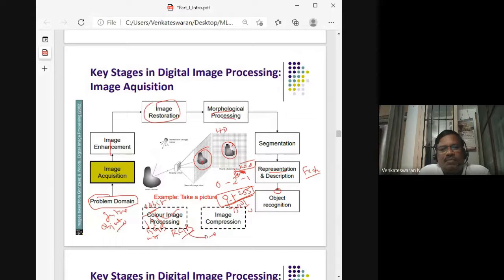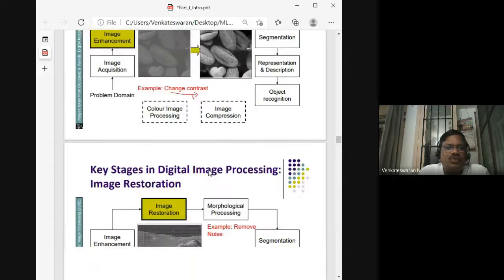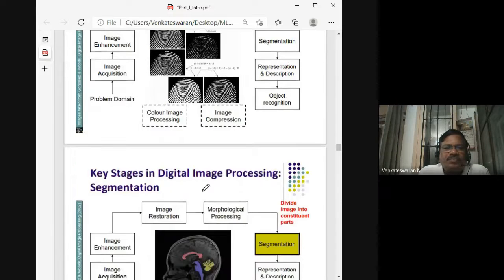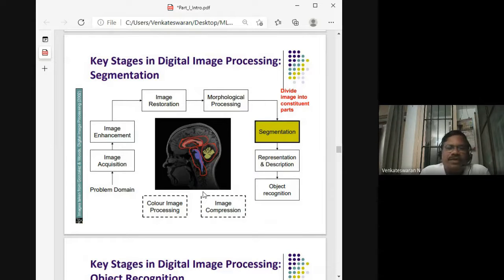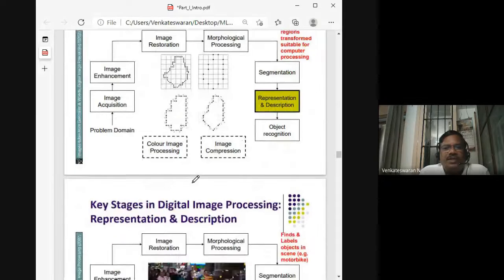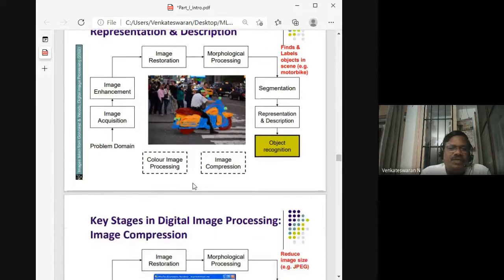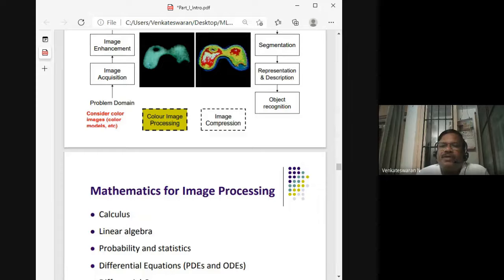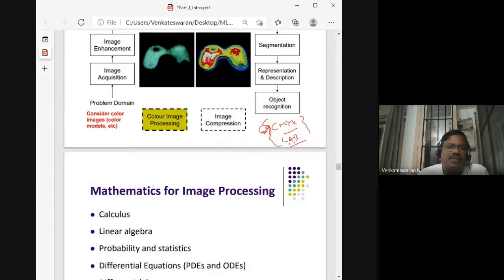CME | Lecture-237 | Digital Image Processing Essentials for MATLAB Programming Part-12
This video clearly explains about Digital Image Processing Essentials for MATLAB Programming.